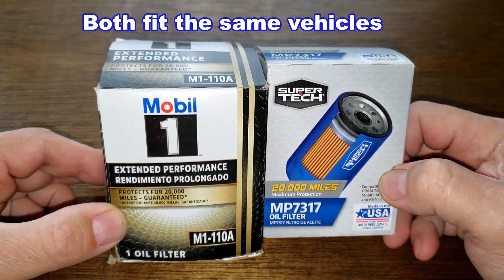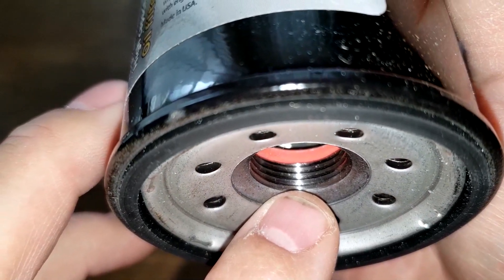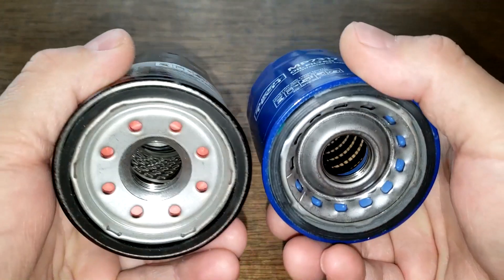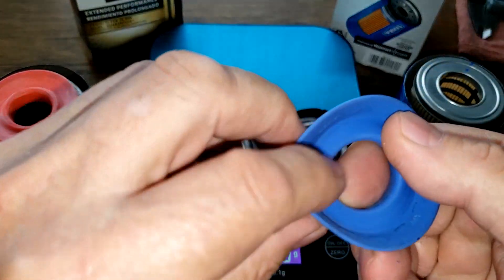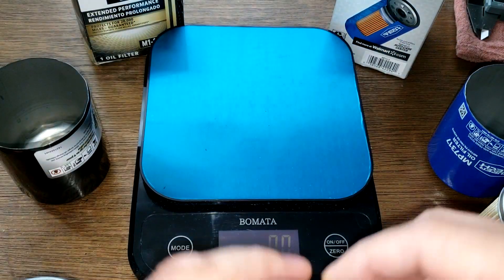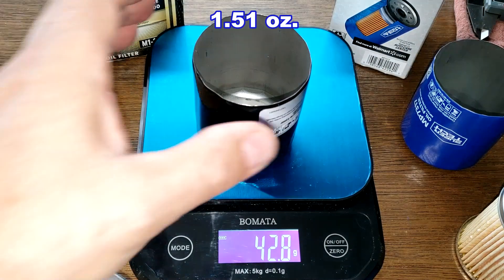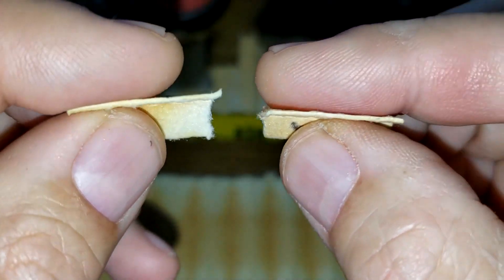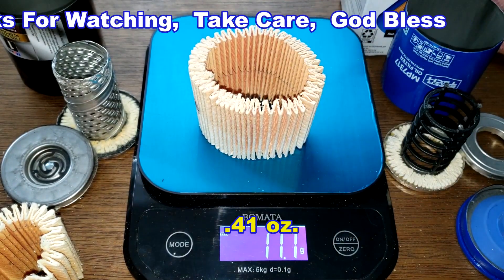Mobil M1-110A Oil Filter vs. Supertech MP7317 Oil Filter Cut Open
How much different is this Mobil oil filter from a Supertech oil filter? Are these oil filters any good? Would you use them? Let's open them up and see what's inside!
Mobil M1-110A oil filter
Supertech MP7317 oil filter
Welcome!
Fram,
Mobil,
auto oil filter,
AutoZone,
Rockauto,
automotive,
Fram,
car filter,
Supertech,
K&N,
used filter,
metal end caps,
silicone valve,
Bosch,
anti-drain back valve,
Walmart,
filter media,
Mobil oil filter,
micron rating,
micron,
Purolator,
Purolator boss,
Purolator one,
adv,
pleats,
ultra,
Fram ultra,
Walmart Supertech,
Supertech,
Pennzoil,
fuel cleaner,
injectors,
Blackstone Lab,